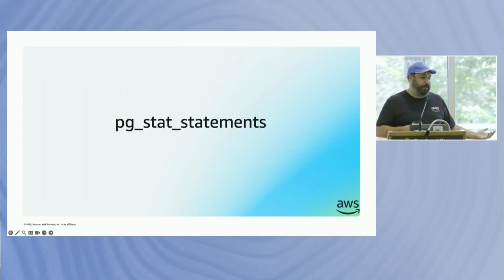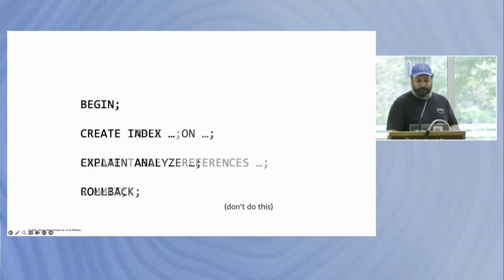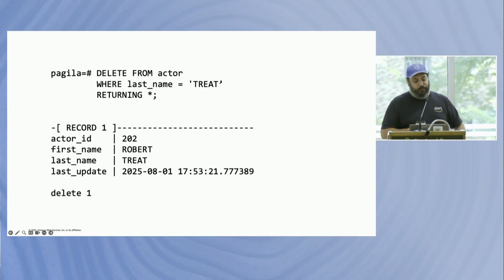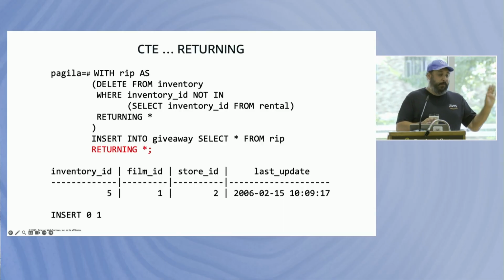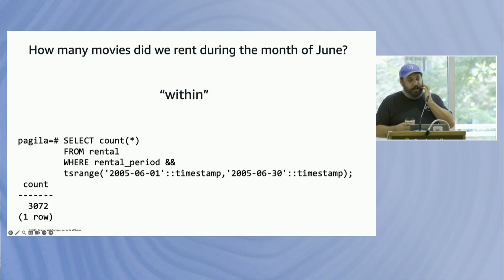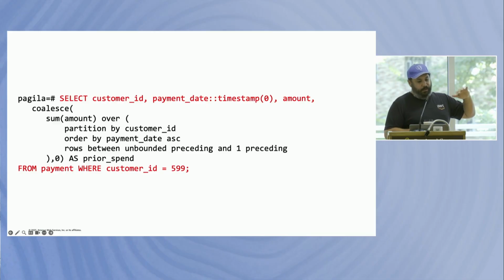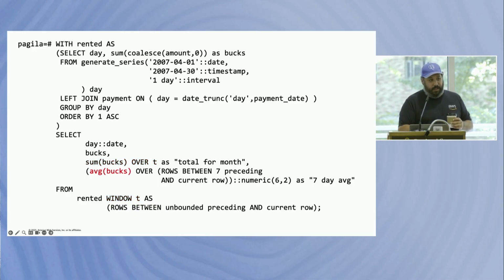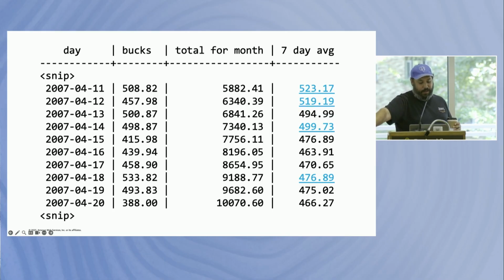I Didn't Know Postgres Could Do That!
Robert Treat @ FOSSY 2025

PostgreSQL is often thought of as "The Database for DBAs", but what more and more developers are finding out is that what makes Postgres "The Worlds Most Advanced Open Source Database" is its wide array of features, many of which are really geared towards users who want to build applications on top of Postgres.

In this talk, we'll look at some of the features in Postgres you may not have seen in other database systems, and talk about how you can make use of those features in your applications. Queries, indexing, data types, and more will all be up for discussion as we show you examples of just what Postgres can do.